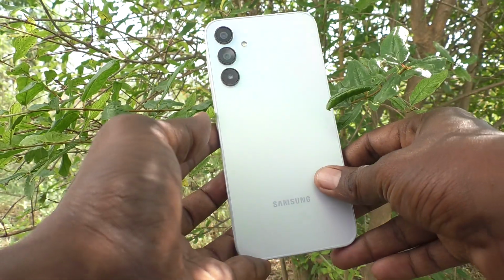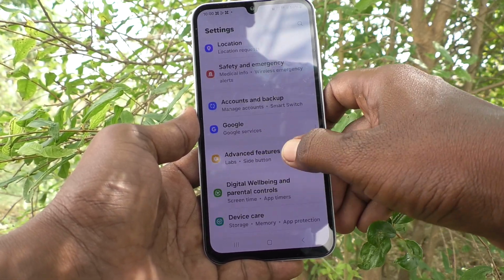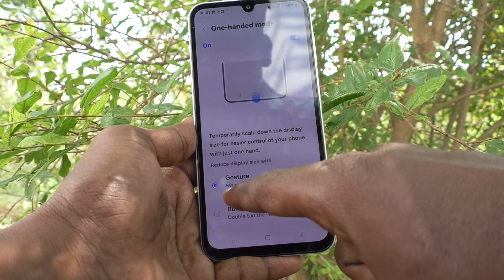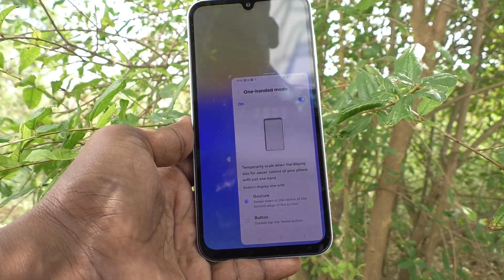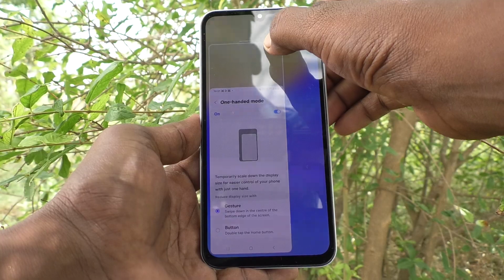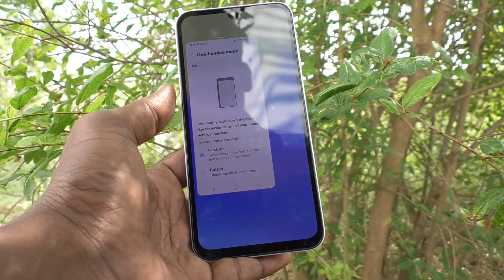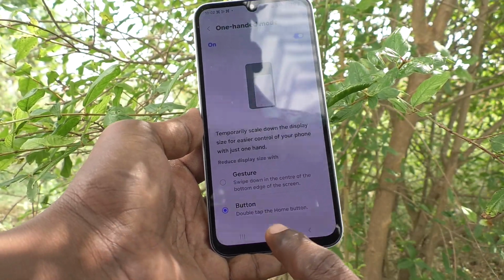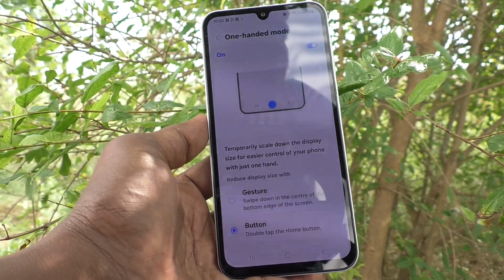How to set one handed mode in Samsung Galaxy A15 5G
Samsung Galaxy A15 5G one handed mode settings : Learn here how to set one handed mode in Samsung Galaxy A15 5G smartphone.